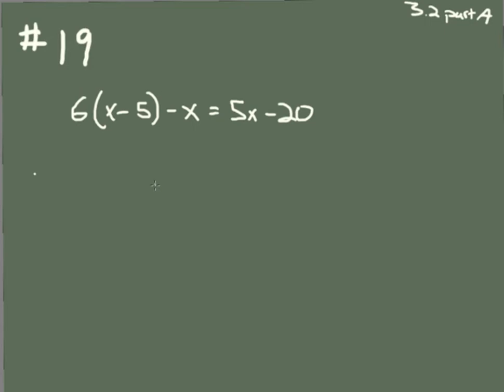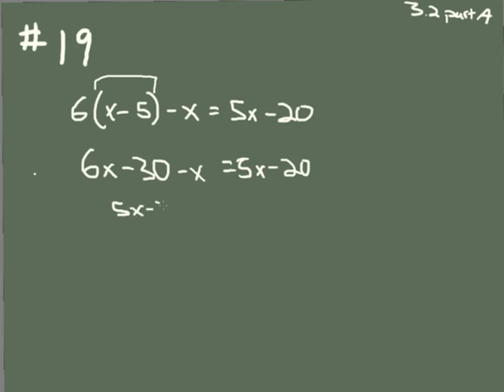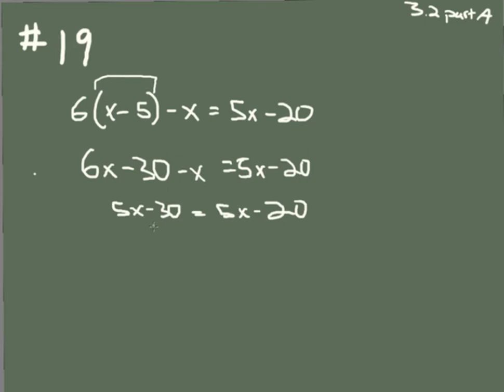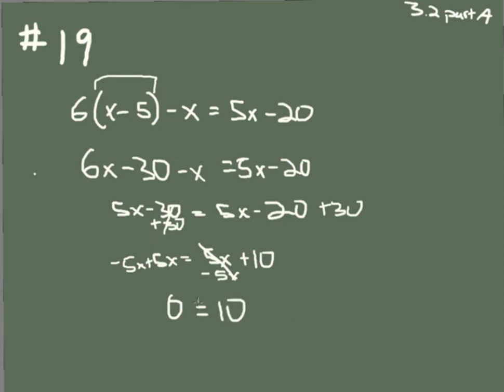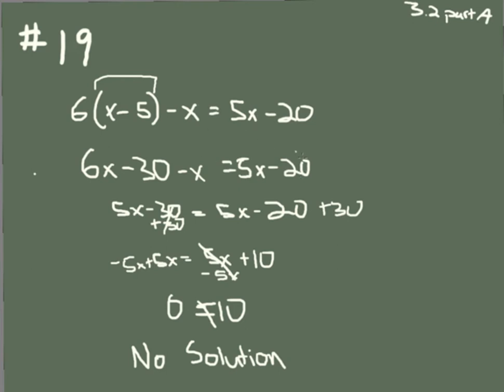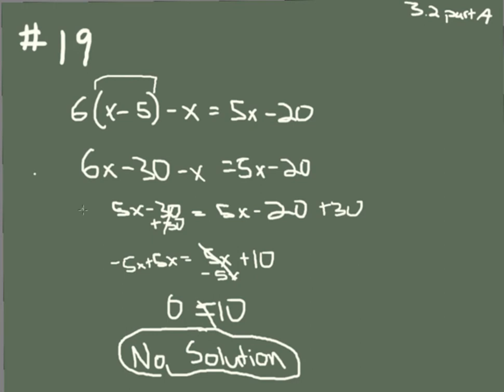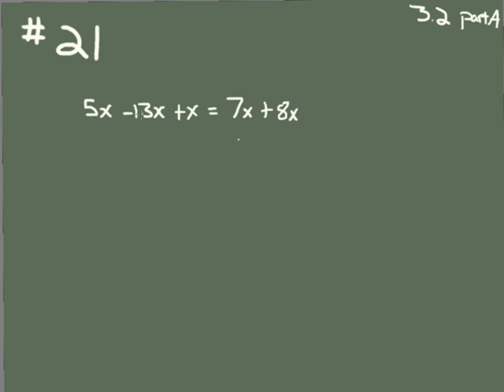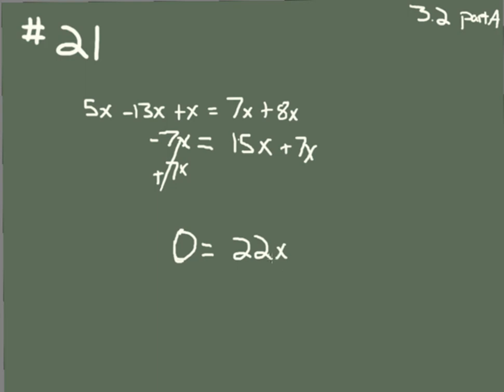Difference between Zero and No Solution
Description of the difference between Zero and No Solution